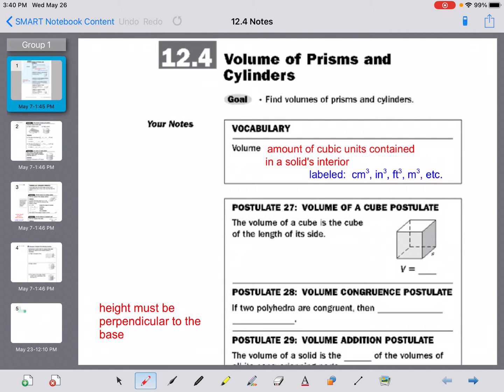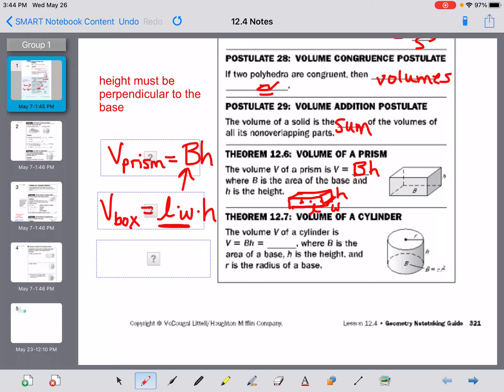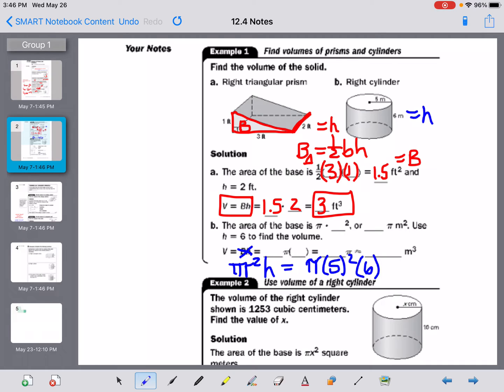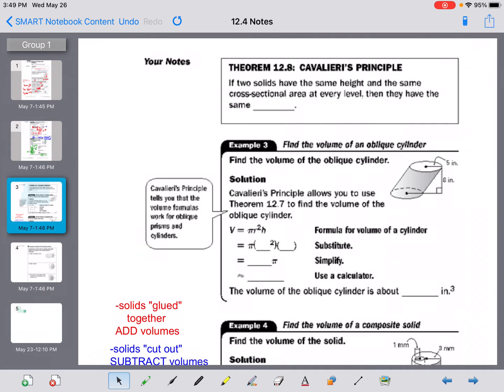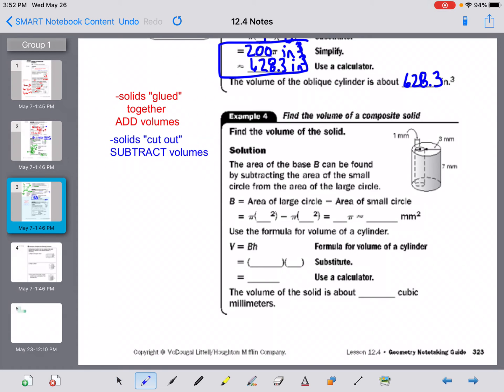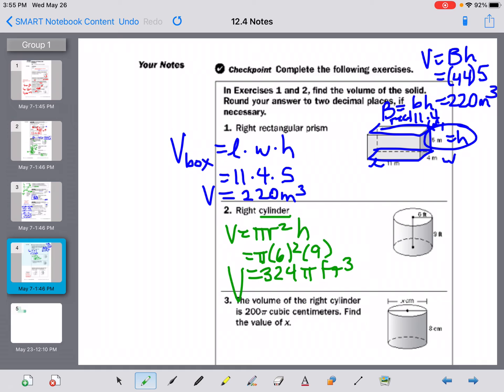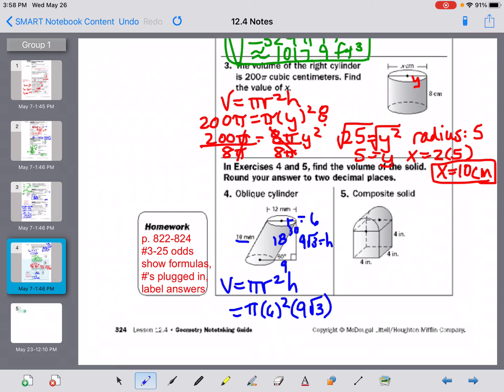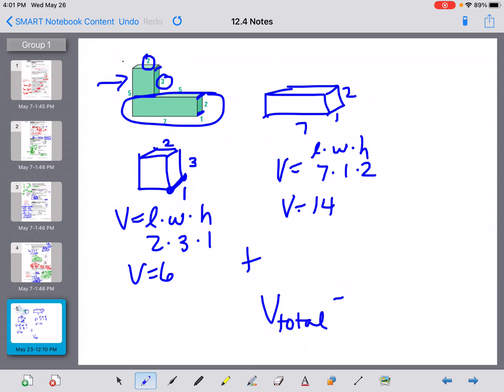Geometry 12.4 Volume of Prisms and Cylinders